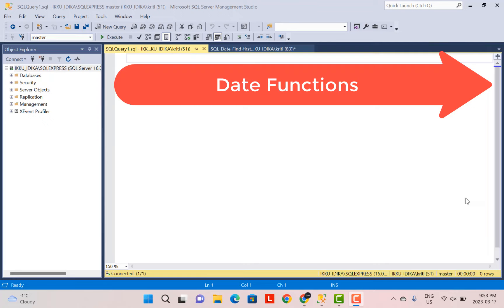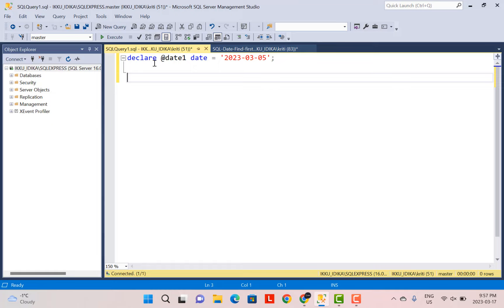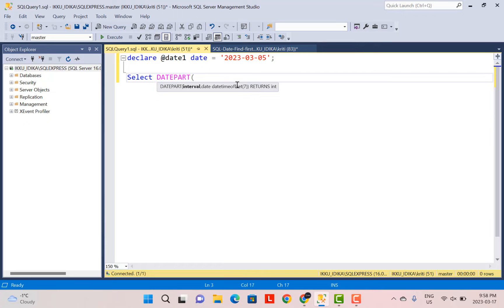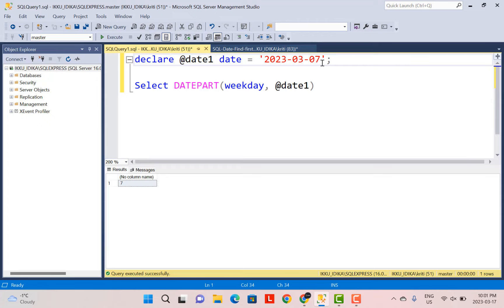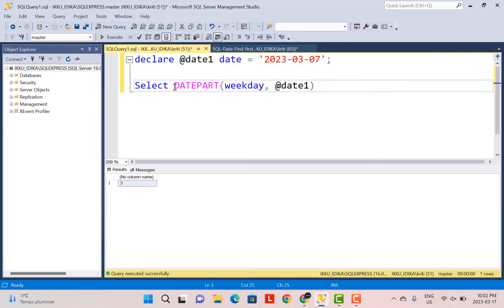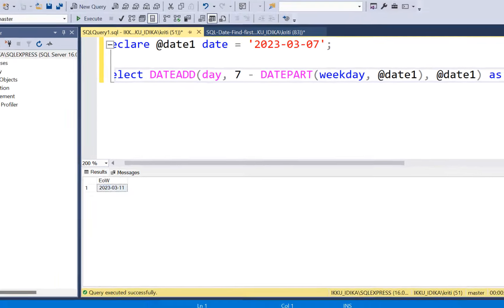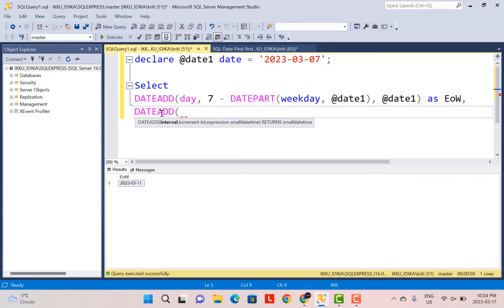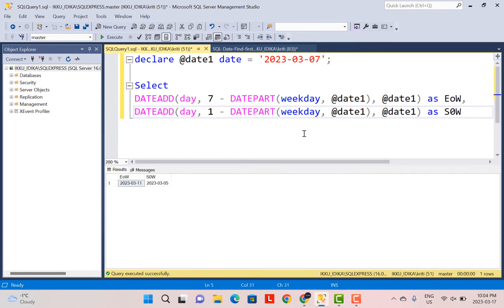SQL Query | Date Functions | How to find Start and End Day of the Week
In this video , we write a SQL Query to find the start and end day of a week.